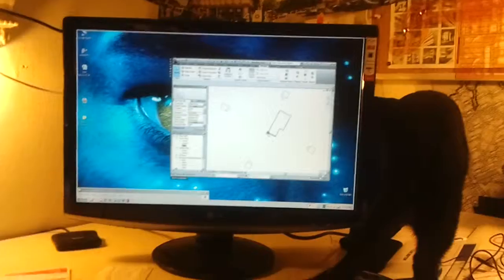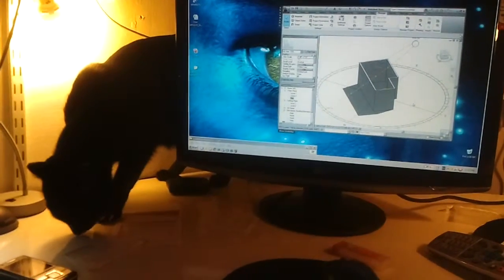Obama While Revit Course